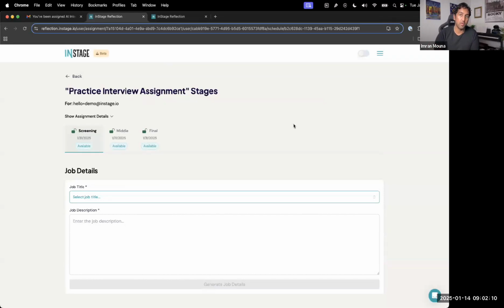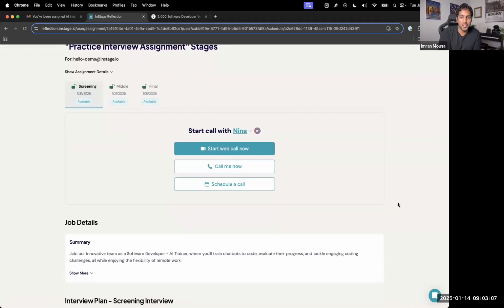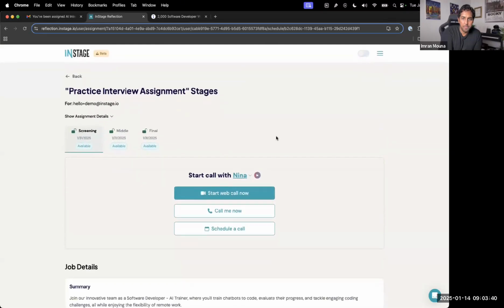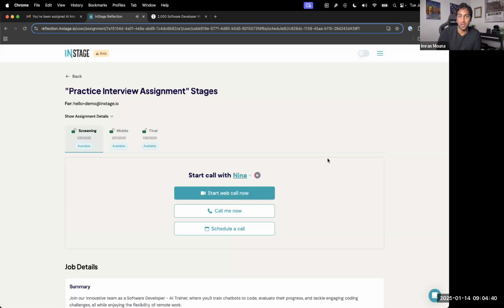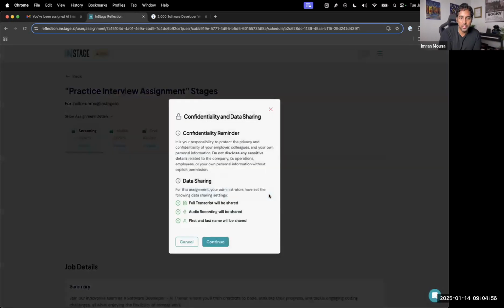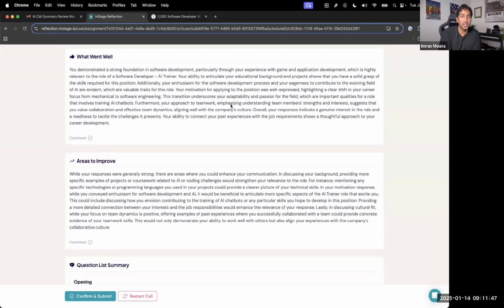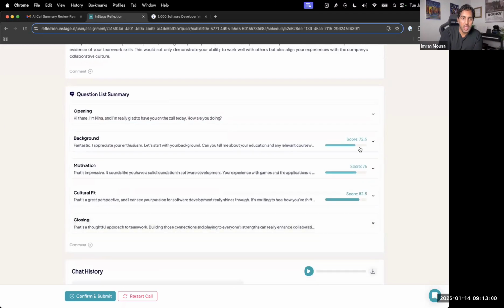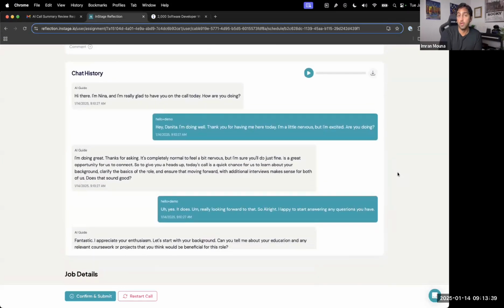InStage Mock Interview Demo